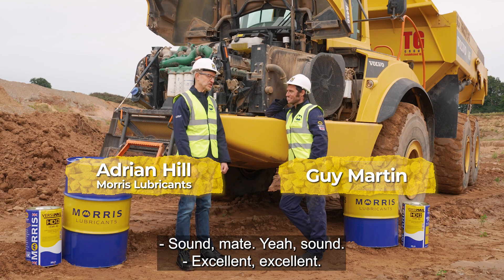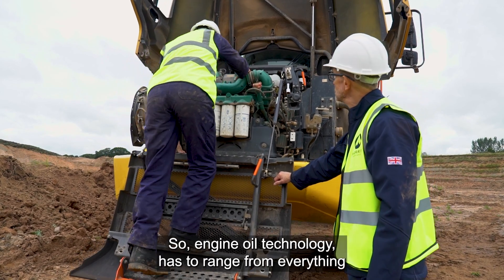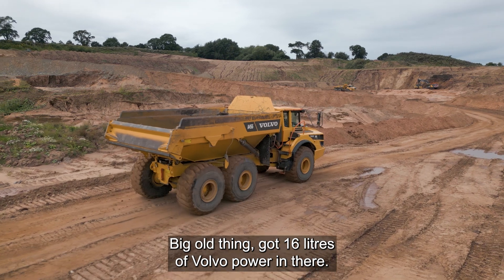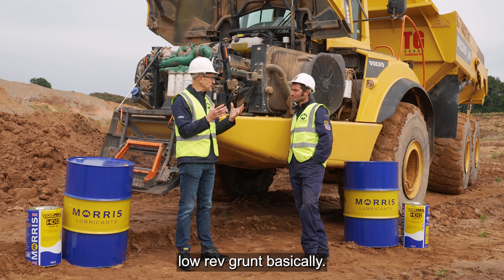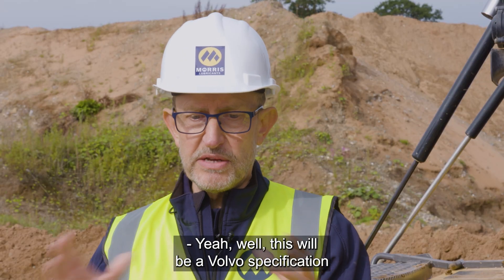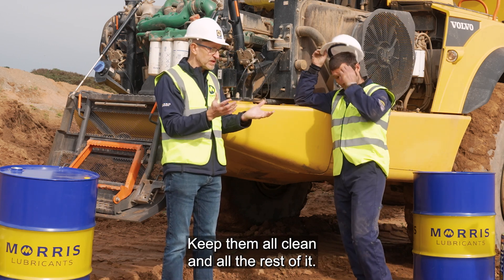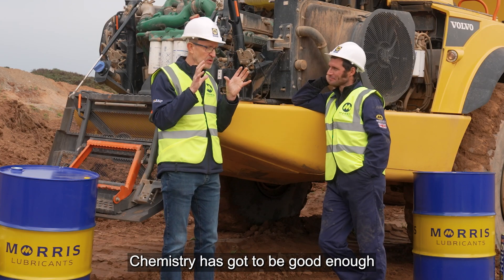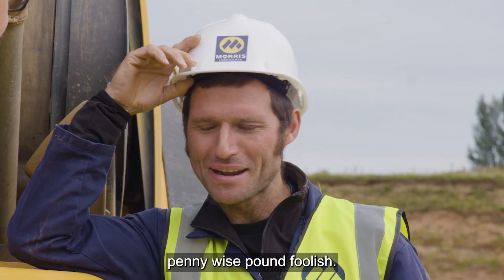Selecting The Correct Engine Oils for Off-Highway Vehicles | Guy Martin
In this episode Guy Martin and Morris Lubricants' Technology Manager, Adrian Hill, discuss the importance of selecting the correct engine oil for different brands of off-highway vehicles such as excavators, diggers, dumper trucks. They also discuss how the engine oil protects and controls against one of the main contaminants produced in the engine, soot. The use of Biofuel in off-highway vehicles is also considered and how the correct oil helps maximise the life of an engine.

To view Morris Lubricants' off-highway range of premium-quality oils, lubricants and greases, please
Want to learn more? You can watch the original series of 'How Oil is Made’, where Guy Martin is taken around the production facilities at the Morris Lubricants factory by clicking

Or to watch any other of the ‘How Oil is Used’ videos with Guy Martin then